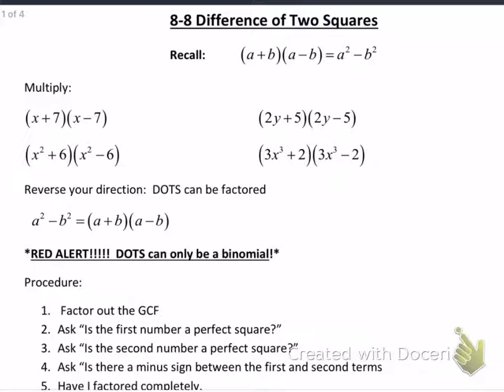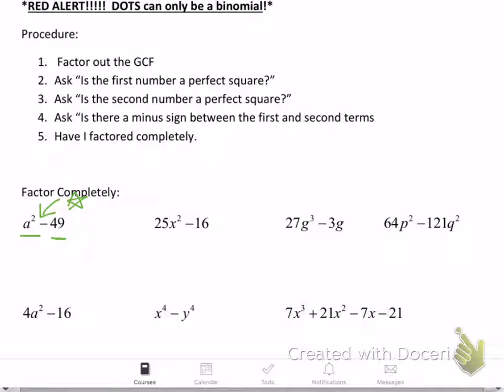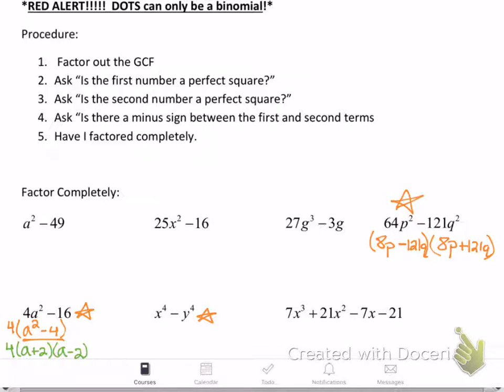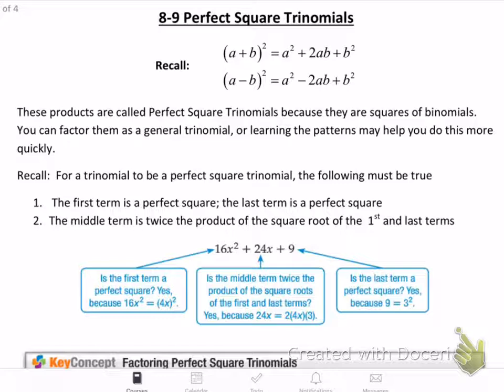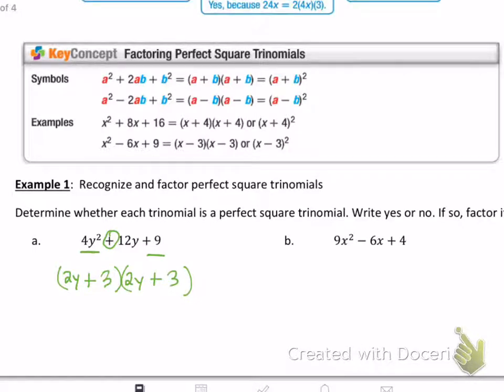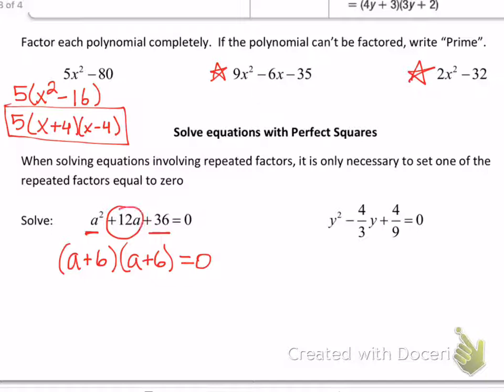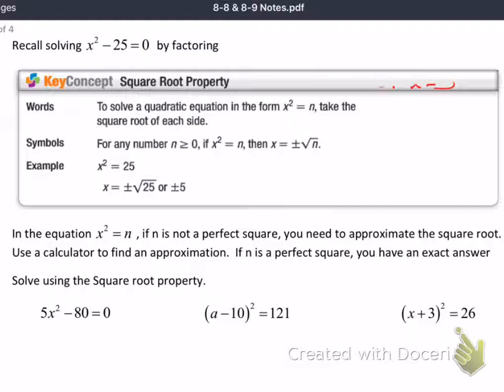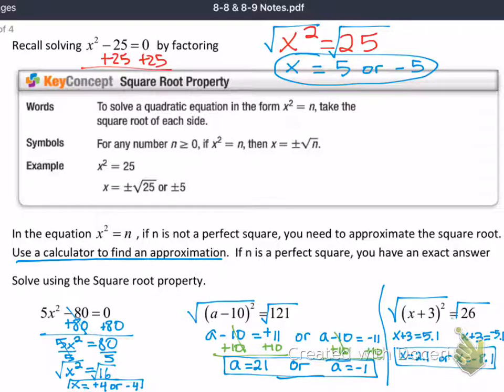8.8 (Difference of Two Squares) & 8.9 (Perfect Square Trinomials)